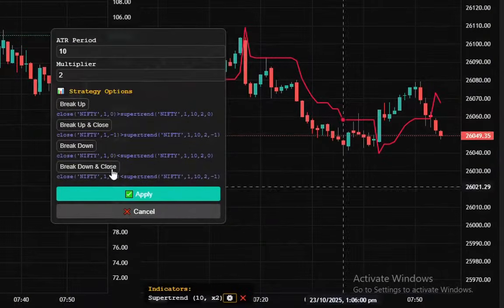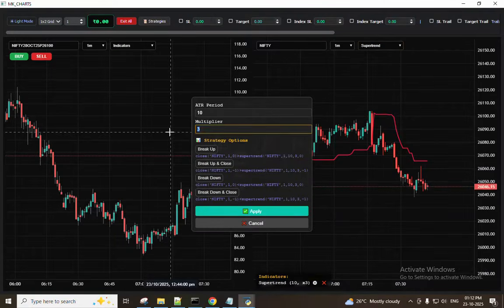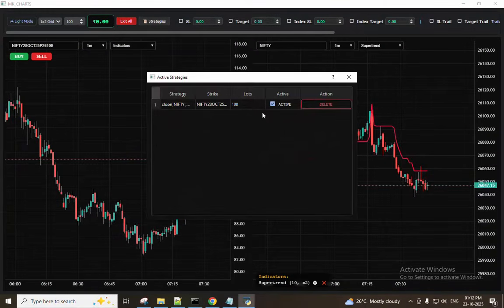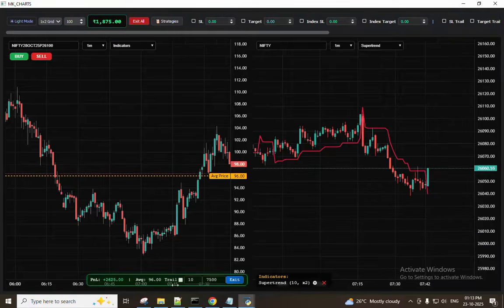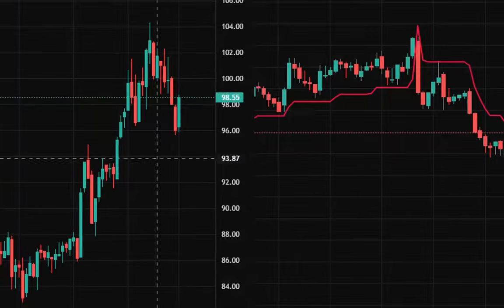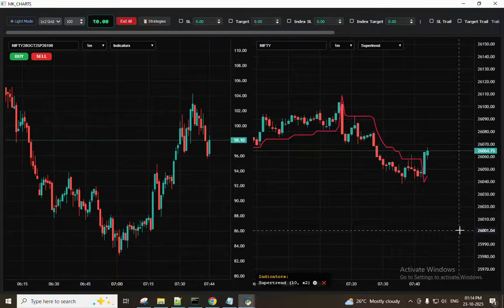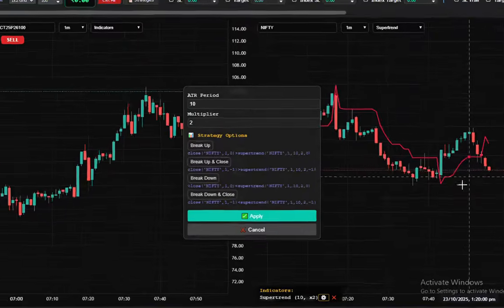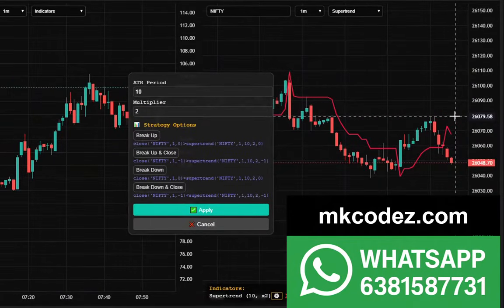Automate Supertrend Strategy Directly From Chart | No Code Needed 🚀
In this video, I’ll show you how to automate the Supertrend strategy directly from your chart — no coding required!

You can easily set up Buy and Sell signals, configure strategy options like Break Up, Break Down, and Close conditions, and place orders automatically in just a few clicks.

🔹 What you’ll learn:

How to add Supertrend on chart

How to automate trades using Supertrend

Setting strategy types (Break Up / Break Down / Close)

Auto order placement demonstration

💡 Works for: NIFTY, BANKNIFTY, or any strike-based chart

👉 Try this feature now on mkcodez.com

📞 For any installation help or queries, connect on WhatsApp — details below.

⚙️ No Code. No Complexity. Just Click & Trade!